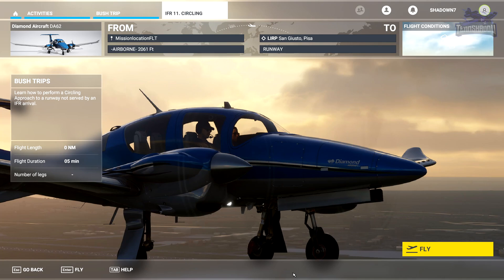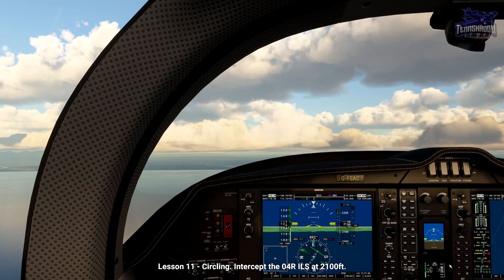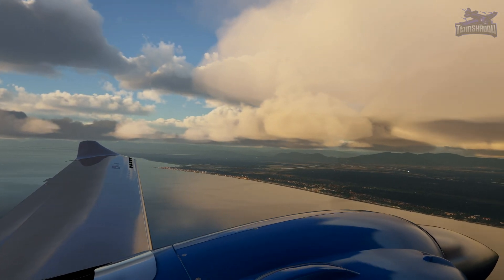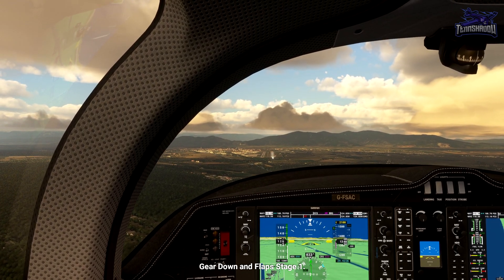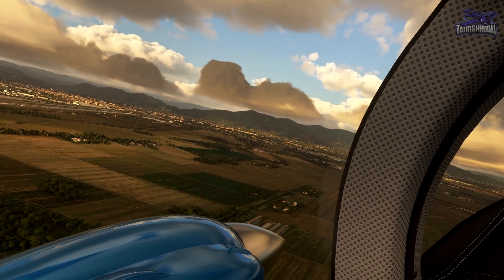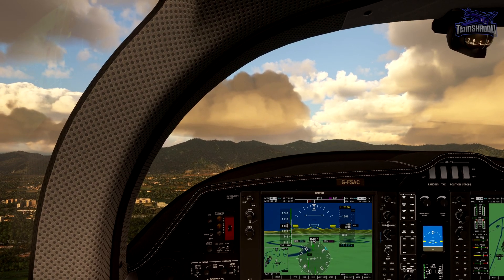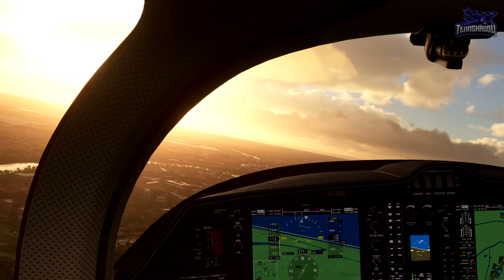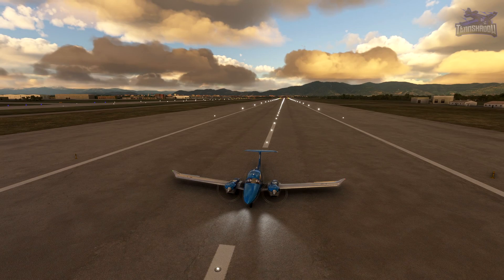FS Academy IFR | Lesson 11 | Circling Approach - MSFS 2020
Lesson 11 - Circling Approach

Learn how to perform a Circling Approach to a runway not served by an IFR arrival.

Ouch... that landing.

** GIGBYTE Z390 AORUS PRO Motherboard
** I9 9900K @ 4.6 Ghz (Water cooled)
** EVGA Nvidia RTX 3080 XC3 Ultra
** 32 GB RAM
** 1 TB M.2 SSD
** 34" 4K Gaming Monitor
Sim Hardware:

** Track IR
** HP Reverb G2 VR
** Oculus Quest 2 w/ official Link Cable